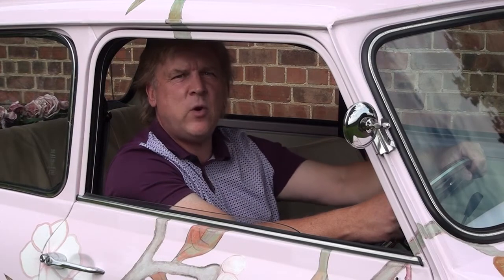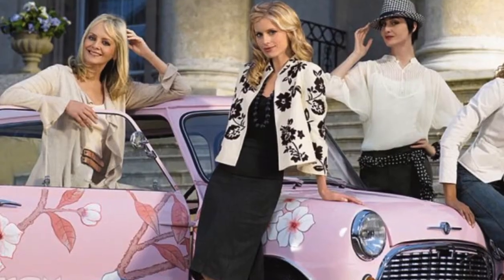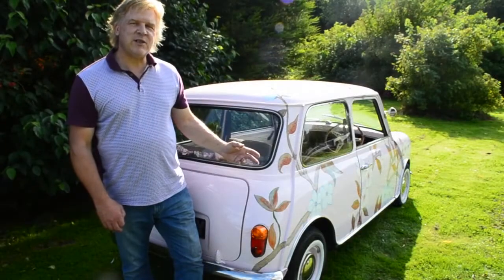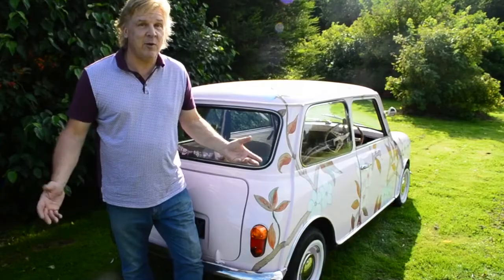Barn Find Mini Restoration - Replica Twiggy M&S Mini - Documentary